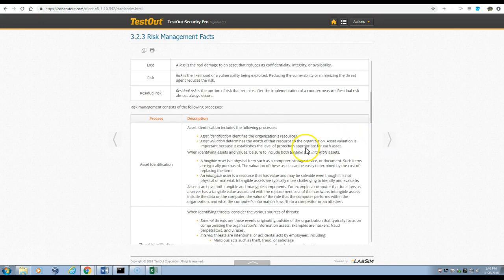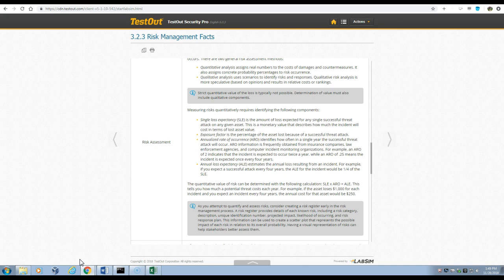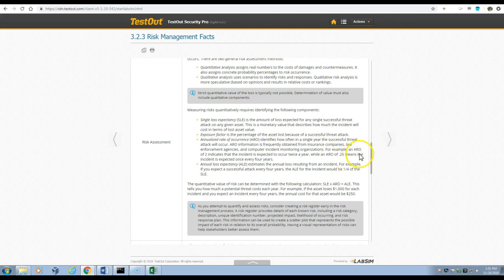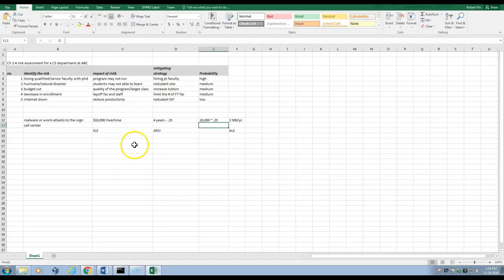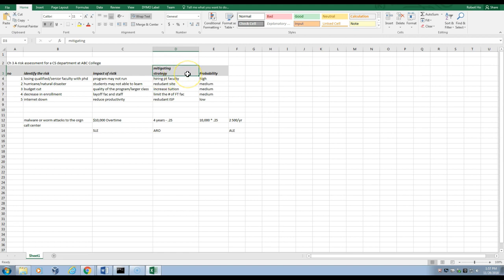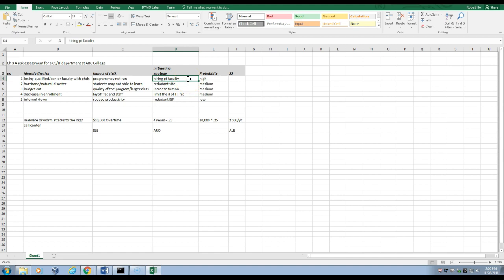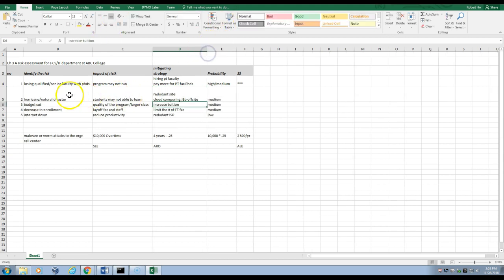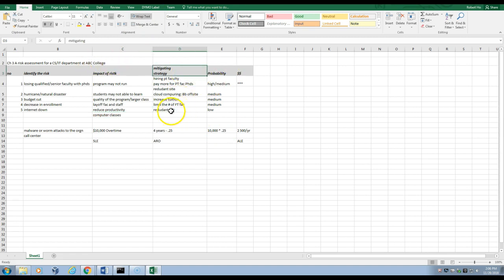Chapter 3- Policies, Procedures, Awareness